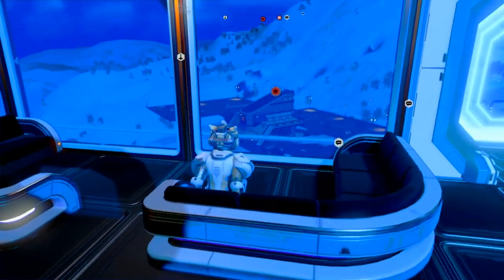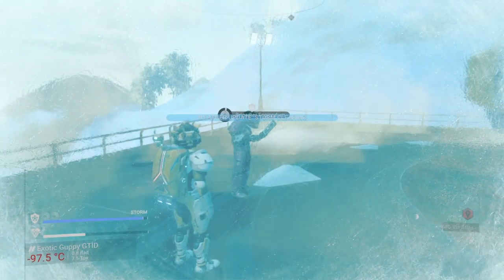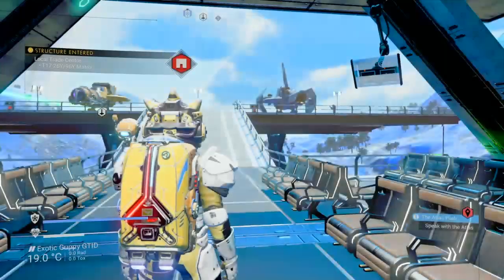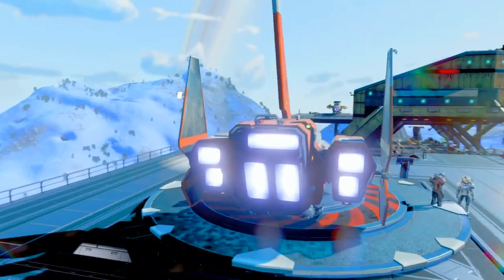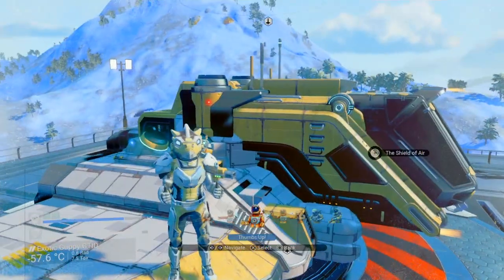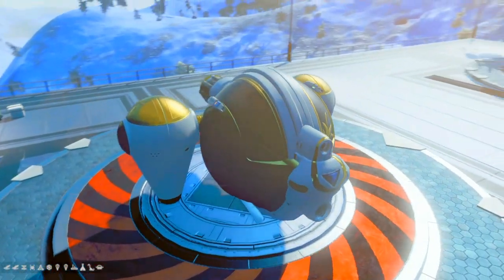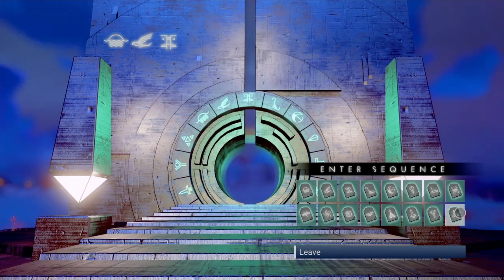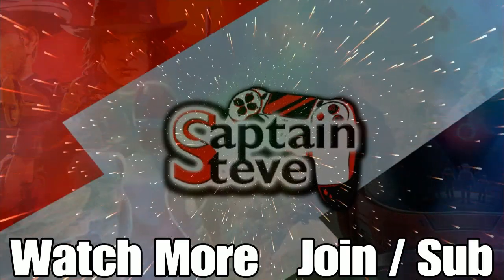Exotic Guppy Ship GTID No Man's Sky Captain Steve Fighter Location NMS Desolation 2020 Gameplay